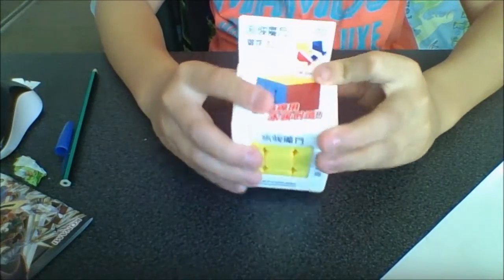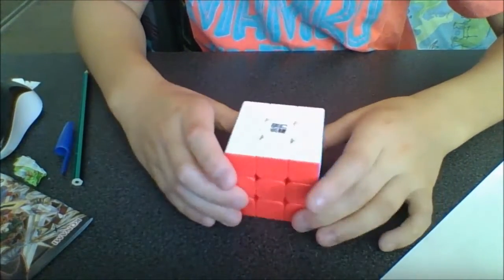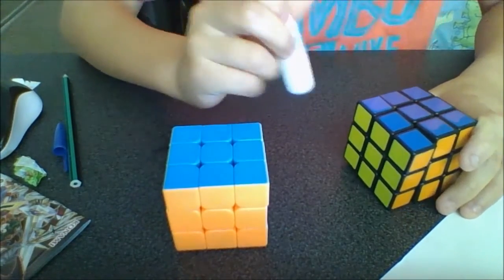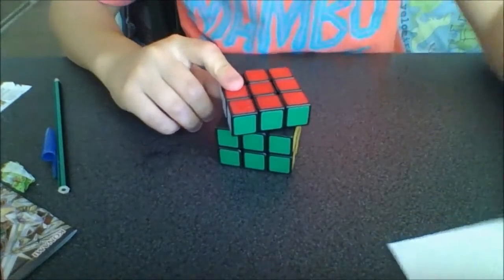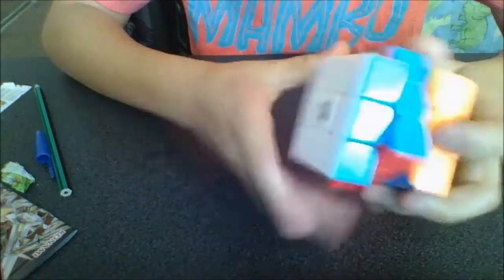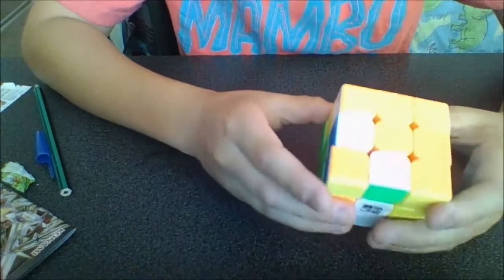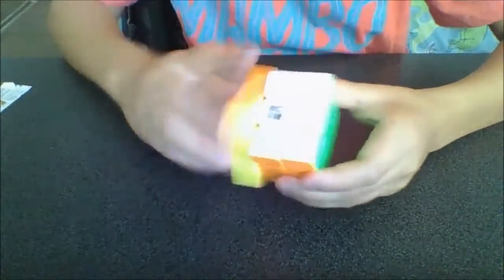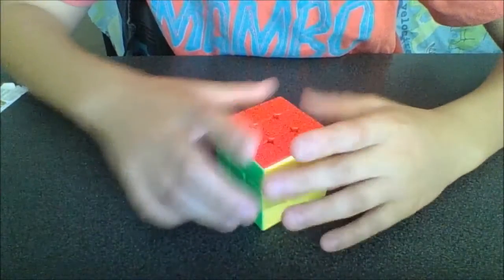Unboxing Yj Yulong and sexy move tutorial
Today I will do an unboxing of the Yj Yulong and I will also be teaching you how to do the sexy move.

the start of sexy move tutorial- 7:02

My best time is 0:40:94